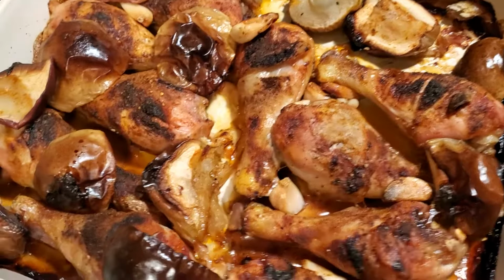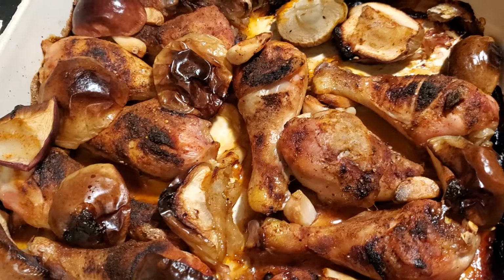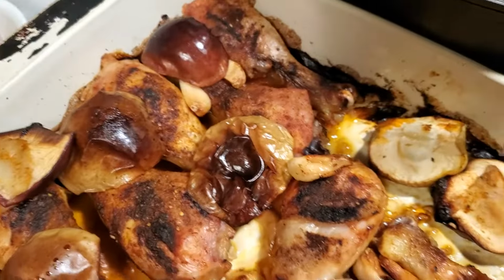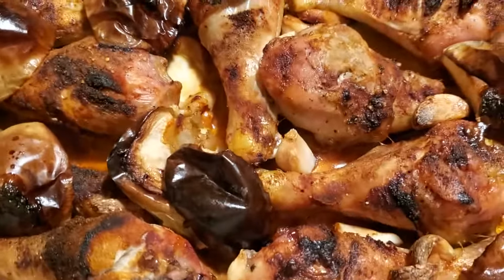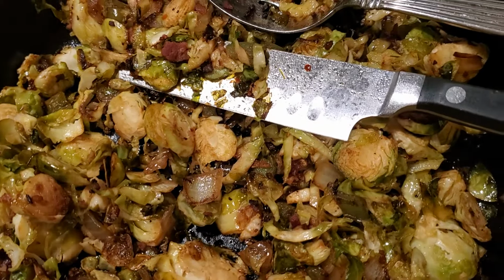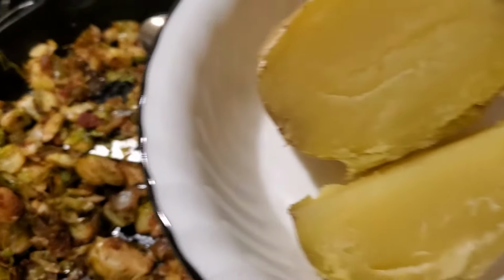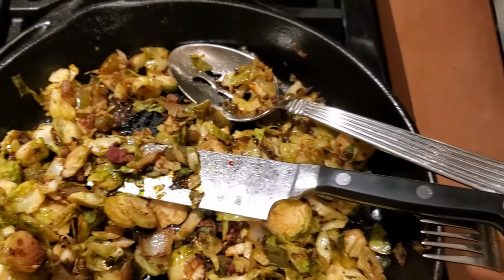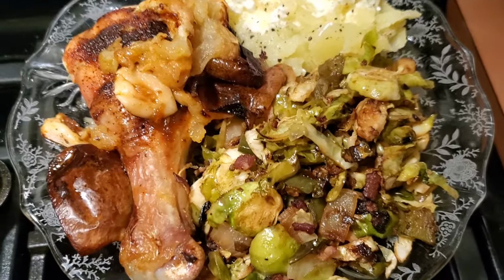Dinner Ideas: Laurie Colwin's Baked Chicken w/Garlic & Apples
I LOVE the Laurie Colwin cookbooks.  Here's another super easy (yet delicious) recipe I've kept in my rotation.  This is from her book Home Cooking (link on Amazon below).  It's on page 130.  I had some drumsticks and decided to use those.  The apples are melt-in-your mouth delicious.

Home Cooking
More Home Cooking

Both books are fantastic.